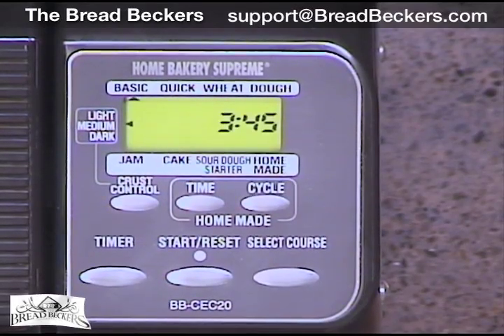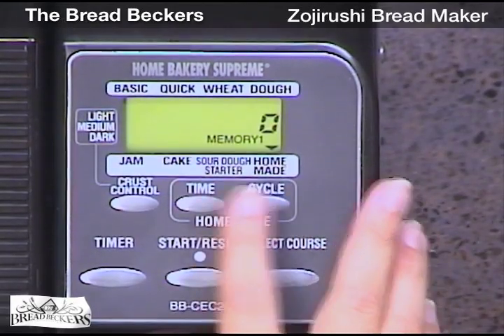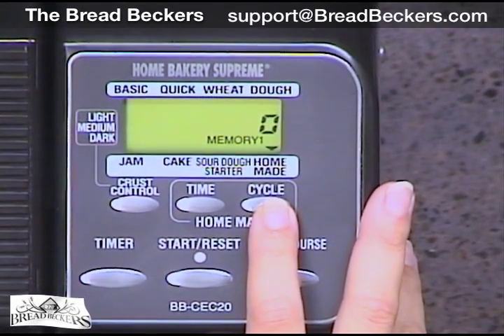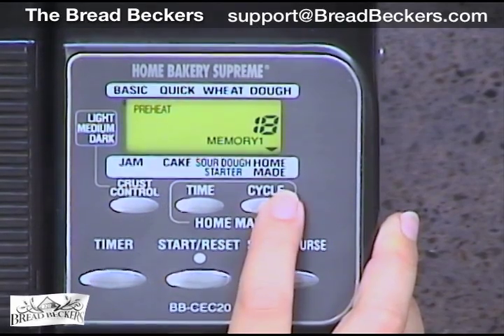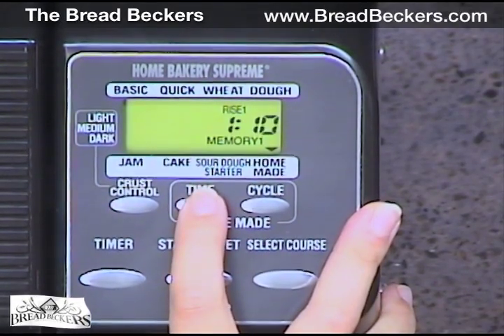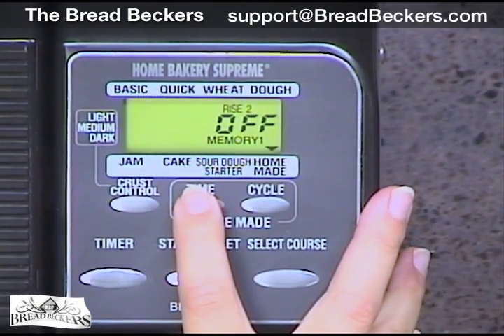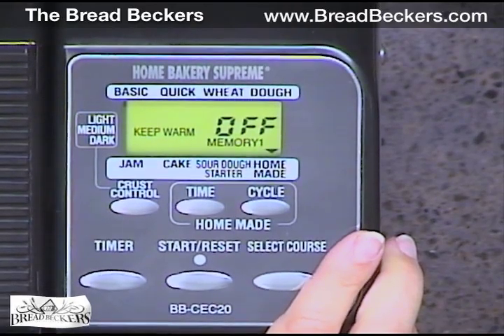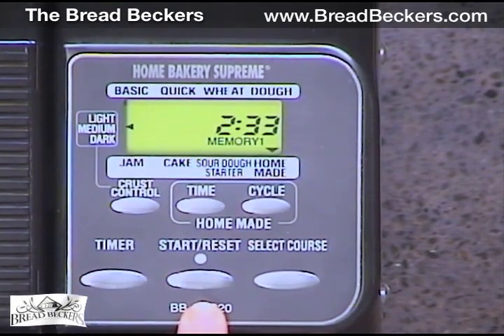Zojirushi Bread Maker Programing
Ashley McCord demonstrates how to program the Zojirushi Bread Machine.

Product Link:
*Please Note that prices and products shown in this video are subject to change over time and may no longer be available for purchase or at the advertised purchase price.

Listen to our podcast, Sue's Healthy Minutes, on Spotify, Apple Podcasts, Google Podcasts, Amazon, and more.